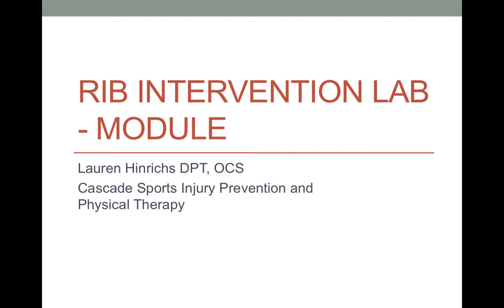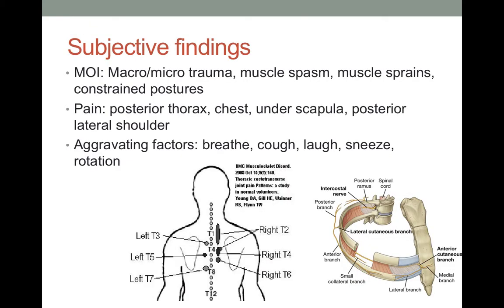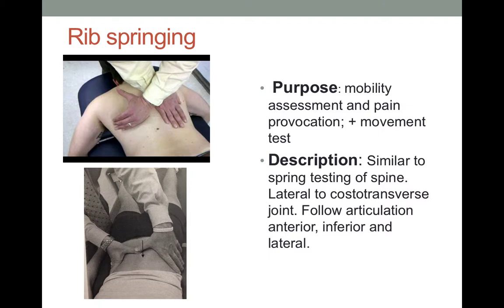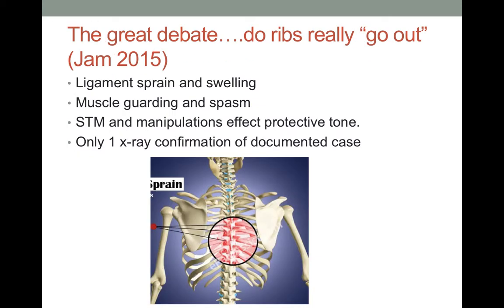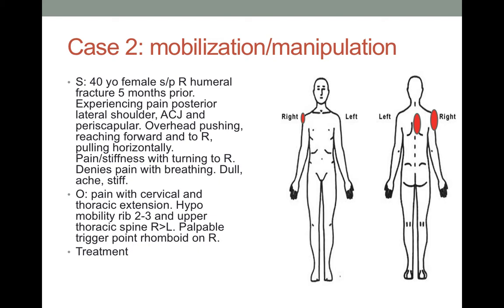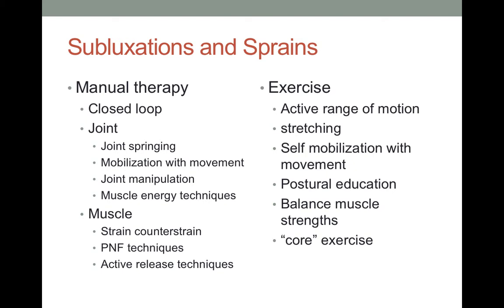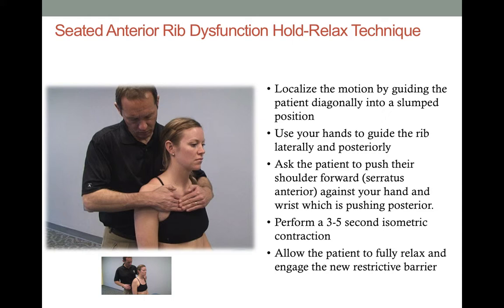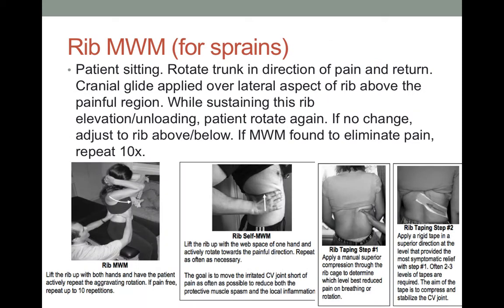Rib Module 2019